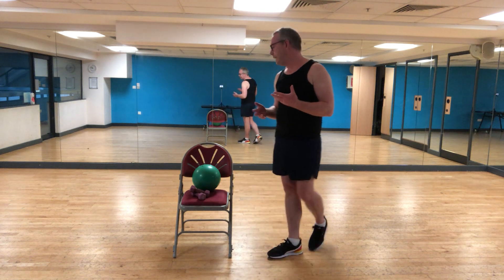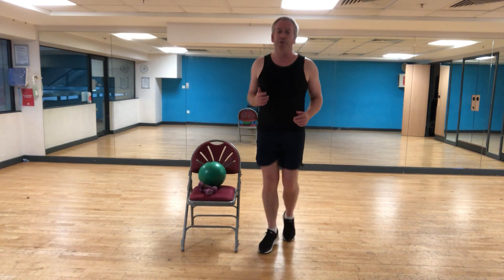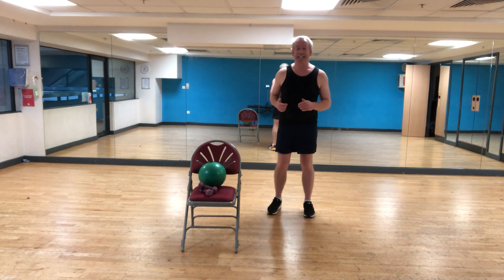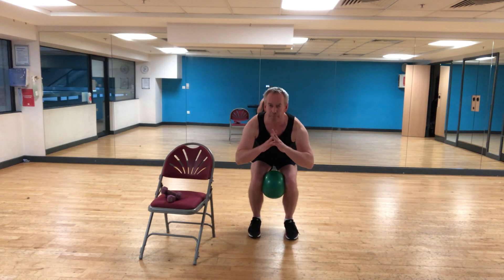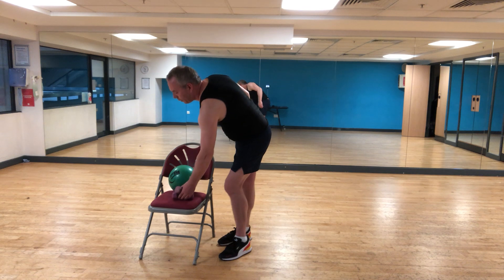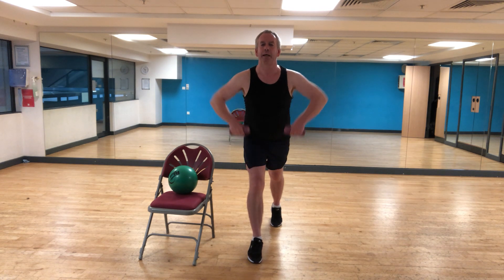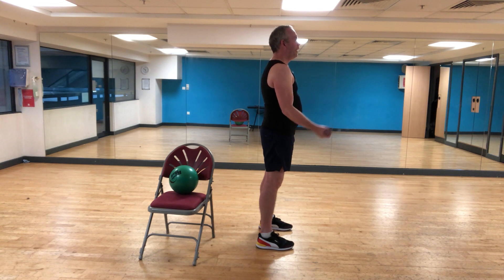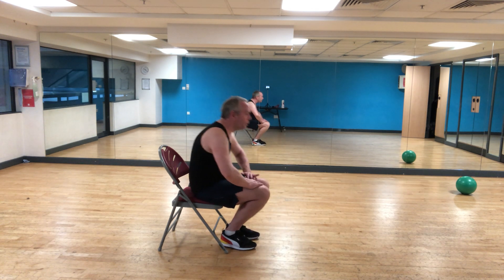Strength Training Session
Join Declan for a strength training session that focuses on the whole body, keep joints mobile and muscles moving.

If you haven't got hand weights you can use water bottles or cans from your kitchen or just use your own body weight.

We can't thank you enough for all your donations, it means such a lot to all of us in the charity.

Central YMCA is committed to supporting our members, volunteers, staff and the wider community during these challenging times. If you are in a position to – and would like to – support our ongoing charitable work, you can make a one-off or monthly donation on our donations page, any support would be gratefully received.

You should not rely on this information as a substitute for, nor does it replace professional medical advice, diagnosis, or treatment.

If you have any concerns or questions about your health or the suitability of this/or any of the workouts on this channel, you should always consult with your doctor or other healthcare professionals.